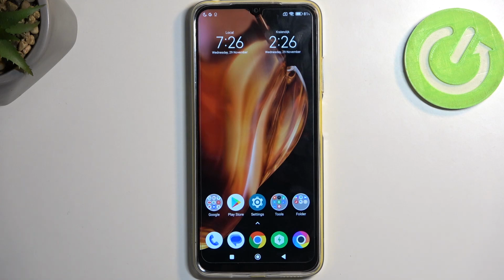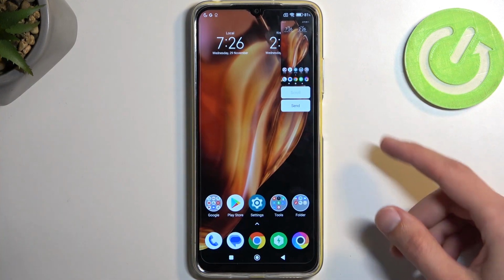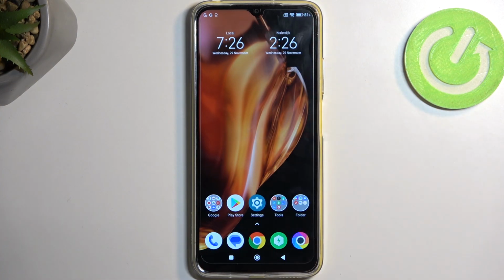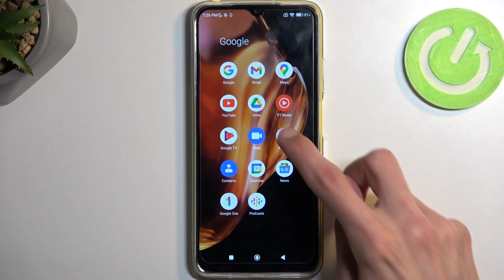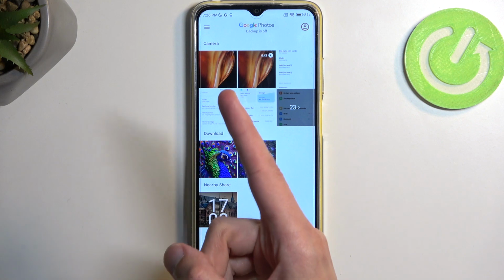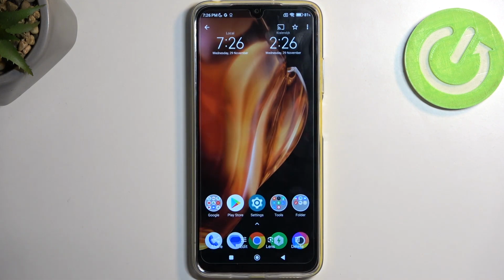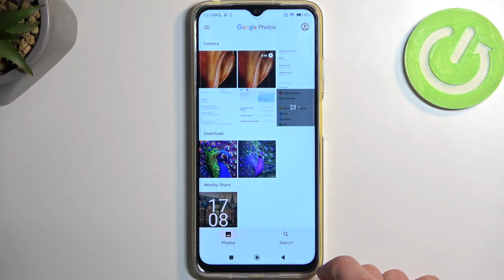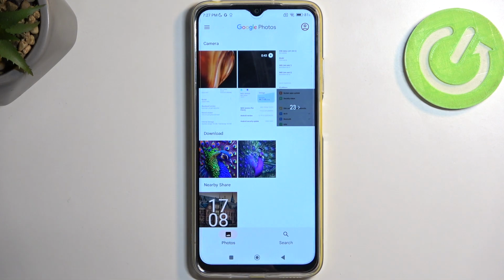How to Take Screenshot on XIAOMI POCO M4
Find out more info about POCO M4:
Taking screenshots on your XIAOMI POCO M4 is a handy way to capture and share what's on your screen, whether it's an important conversation, a funny meme, or any information you want to keep. Follow our steps and make screenshot on your POCO M4.

How to take screenshot on POCO M4? How to capture screen on POCO M4? How to make screenshot on POCO M4?